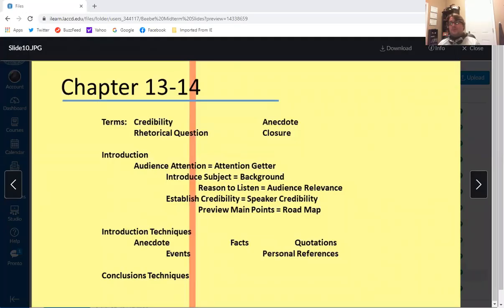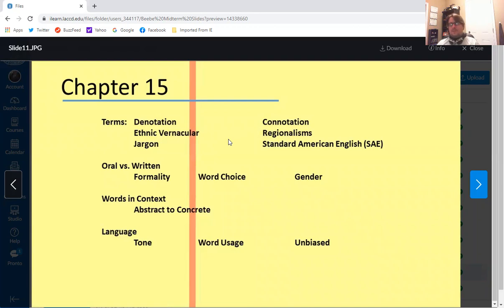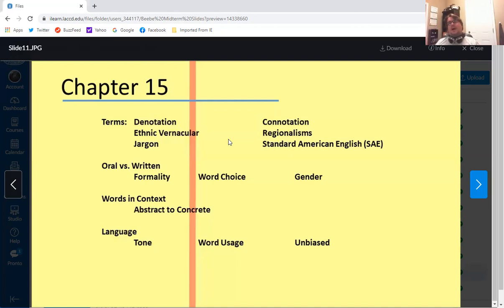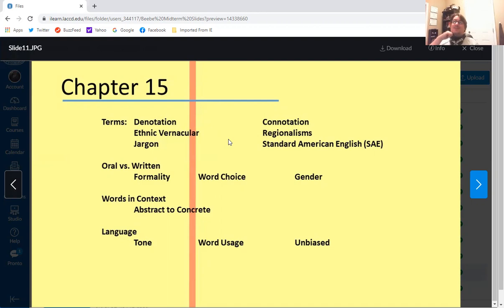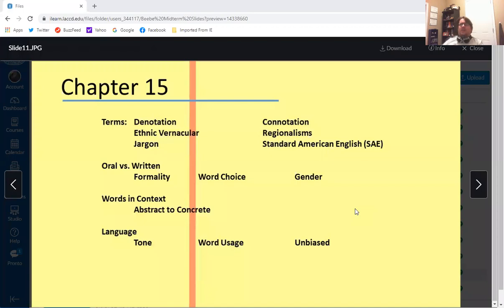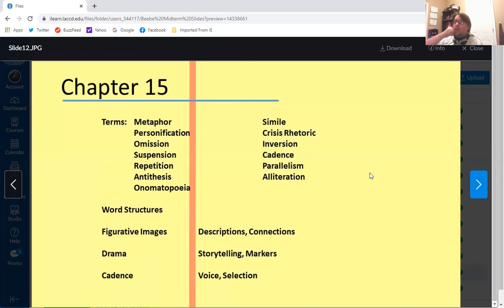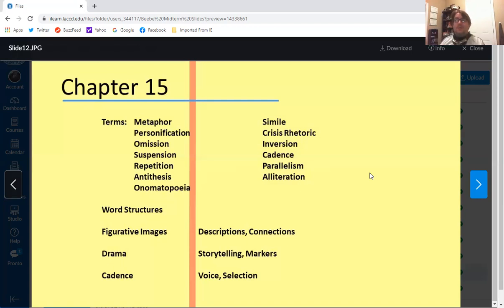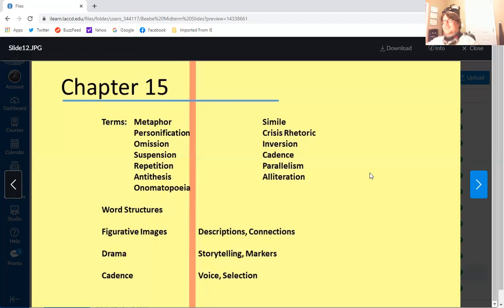Public Speaking: Word Choice and Style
In this video, Chapter 13 and 14 are briefly covered.  The focus is on Chapter 15.  We cover the difference in written and oral language.  Choice of words and the abstract to concrete scale.  Finally, we introduce speakers to delivery with memorable word structures.  How to use figurative language, drama, and cadence in a speech.
Discussion Participation:  Take one of the terms from the 2nd Chapter 15 slide and use it with the selected topic.  Coronavirus is a blocked topic, but for this exercise take one of the word structures and use it.  Identify the term you will use and summarize in one sentence how you can use it in a speech about the virus.
Example:  Alliteration.  We need to tackle the coronavirus with discipline and direction.